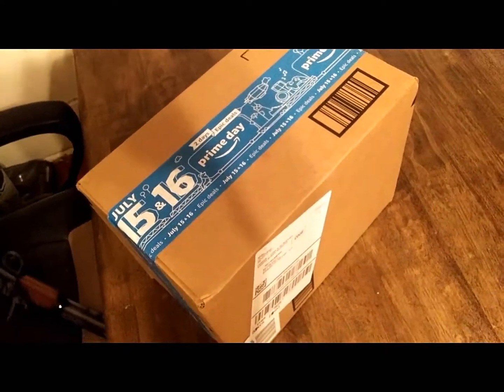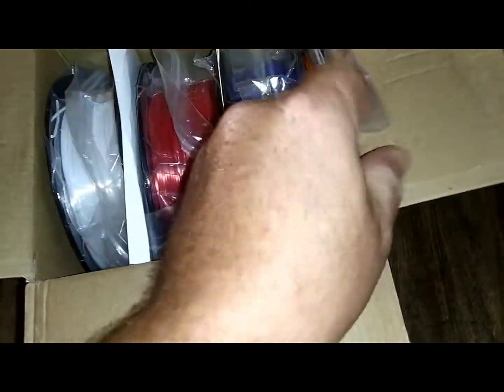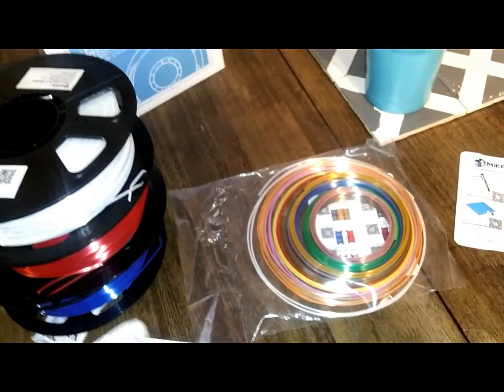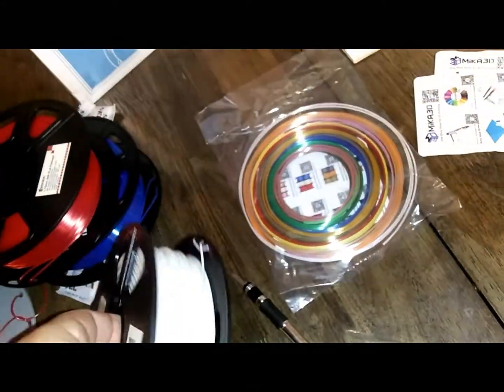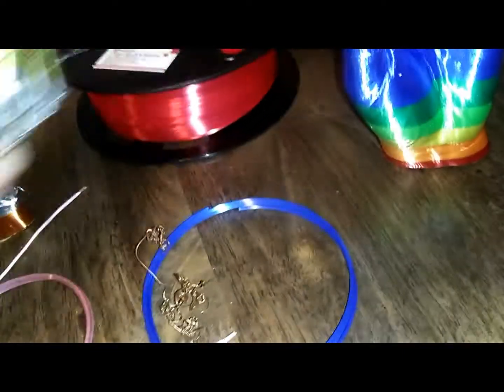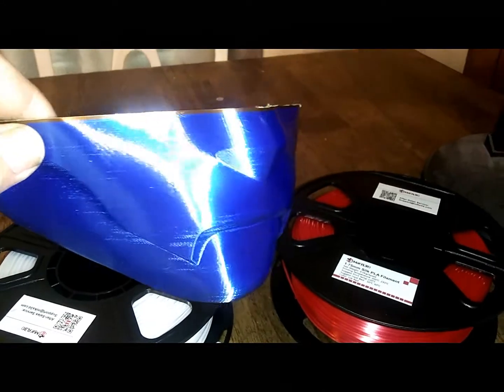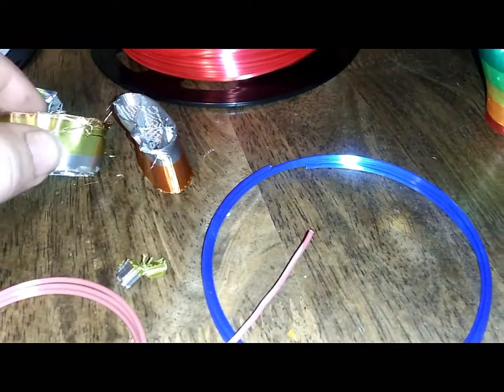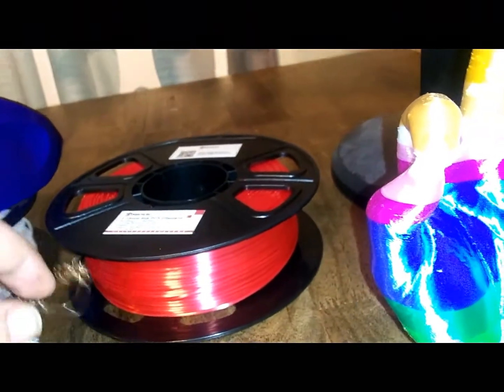Mika3D Silk Filament Review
Anycubic I3 Mega 3D Printer

Creality Ender 3

GoPro Hero 7 Silver